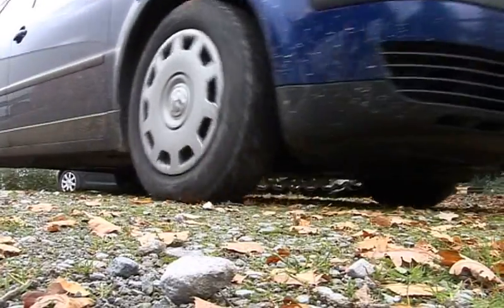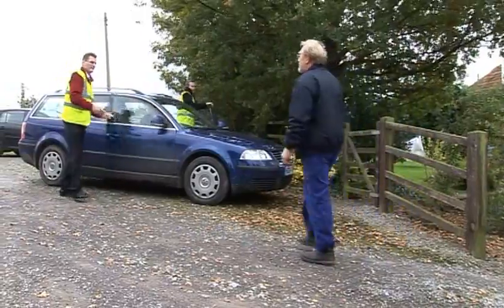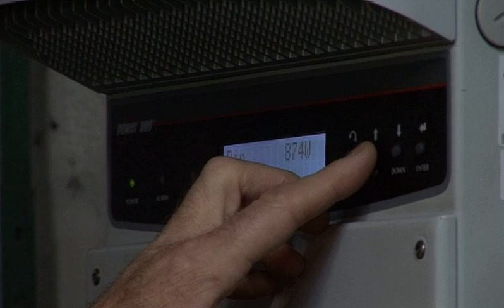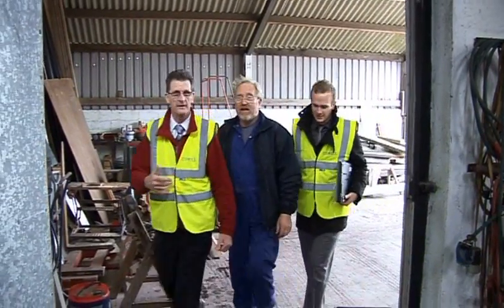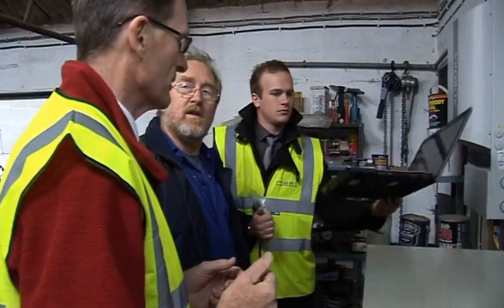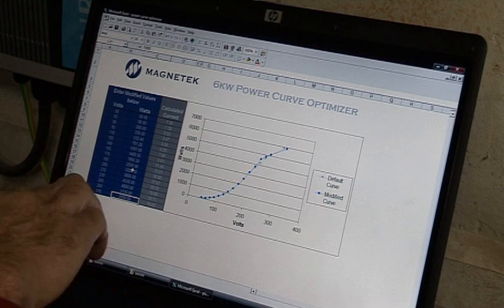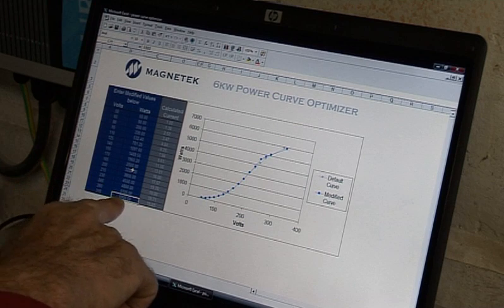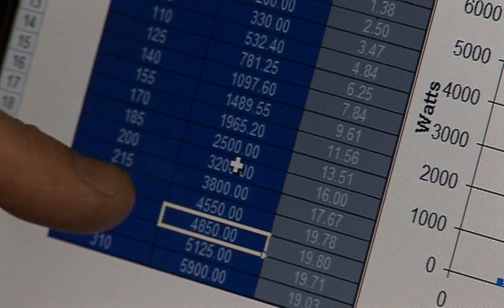Coemi Windturbines - energy efficiency in Somerset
Coemi is a green energy company based in Burnham, Somerset. The company's wind turbines can be seen springing-up all over the UK, allowing companies, farms and communities to harness windpower to generate electricity, and even sell some back to the National Grid.